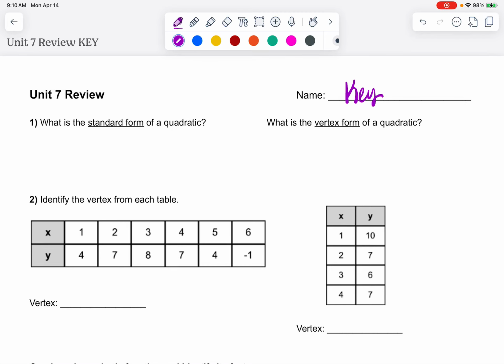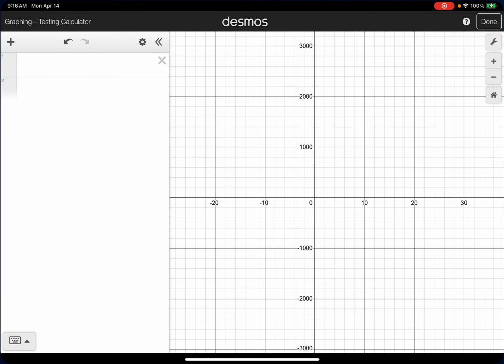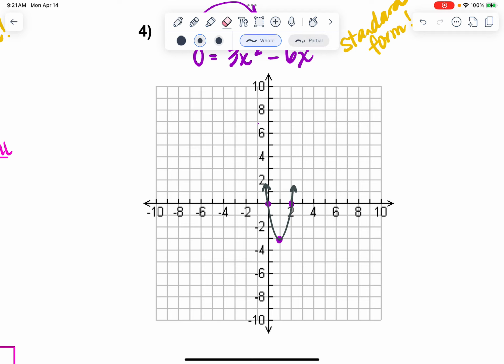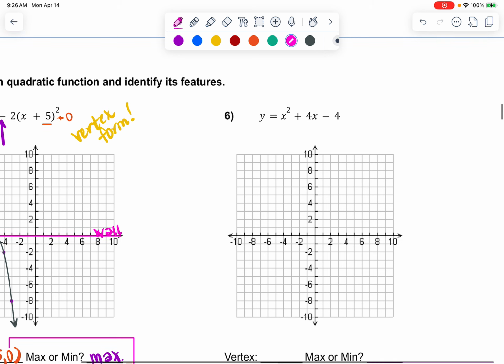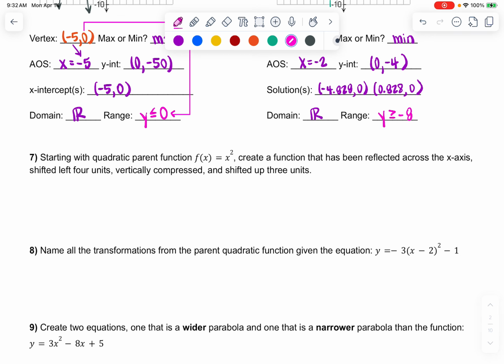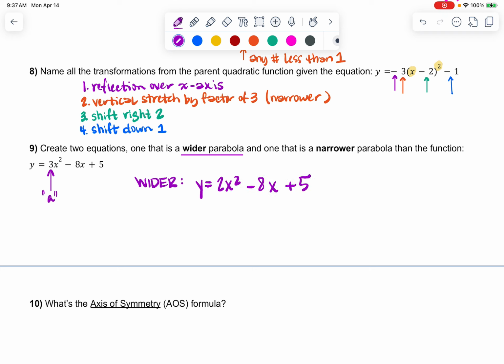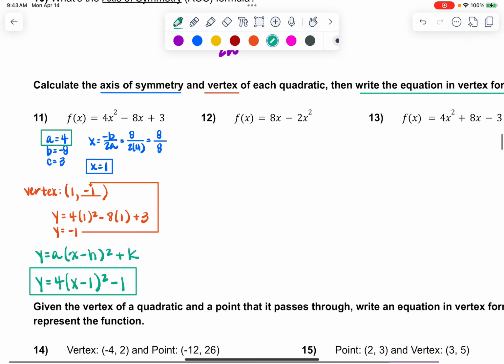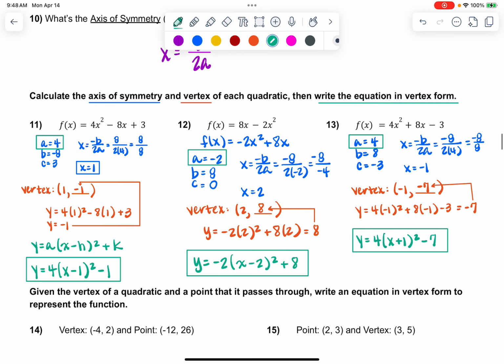Alg 1 Unit 7 Review Questions 1 - 13